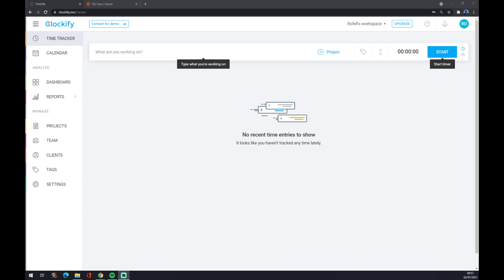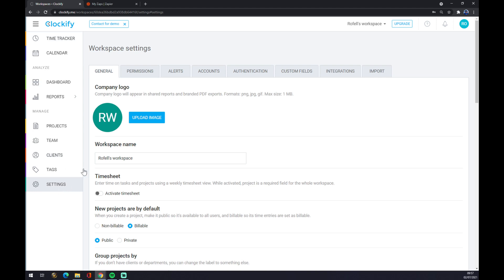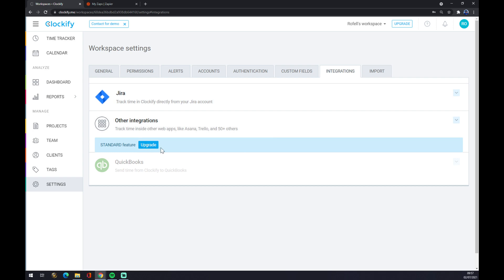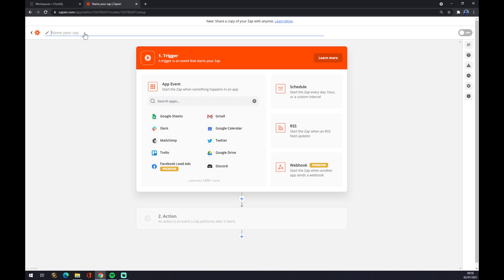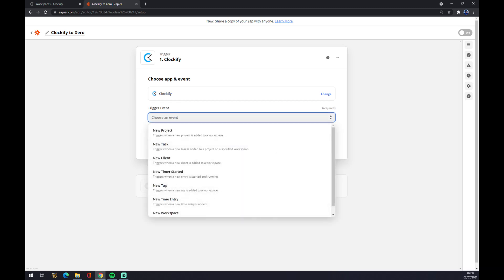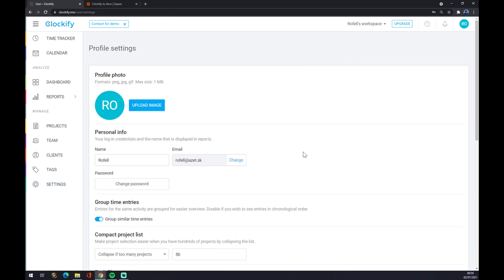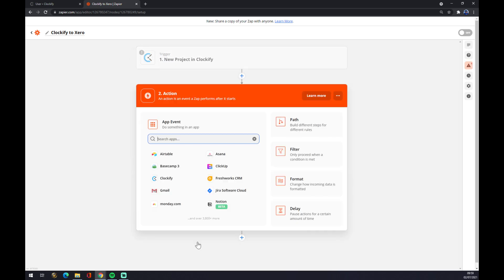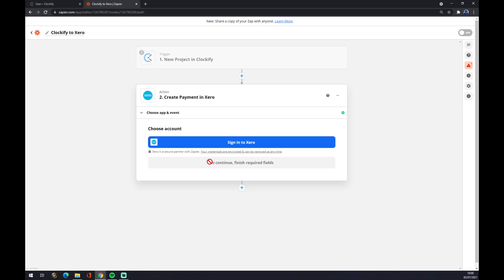How to Integrate Clockify with Xero